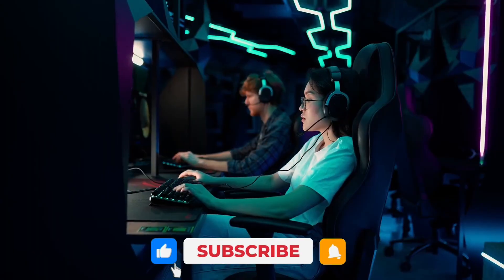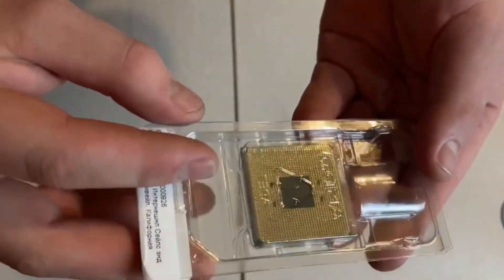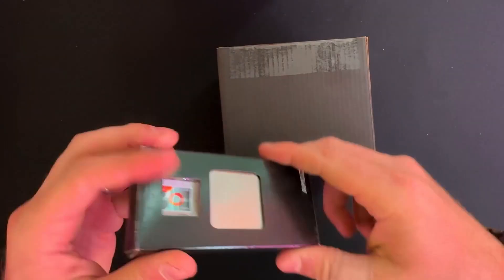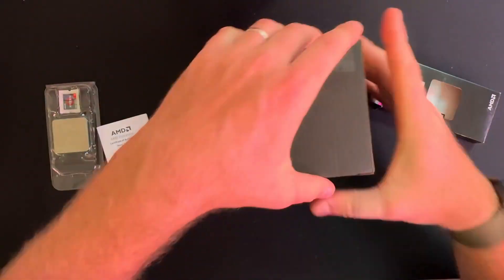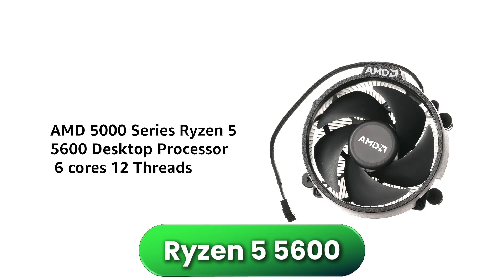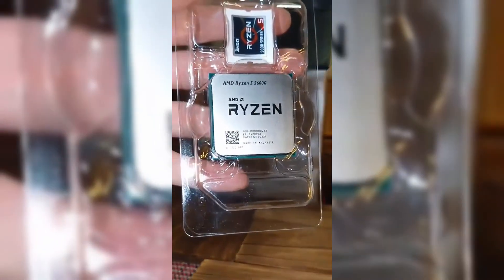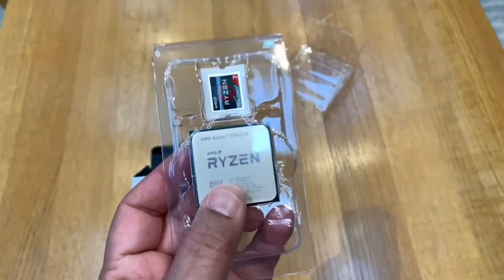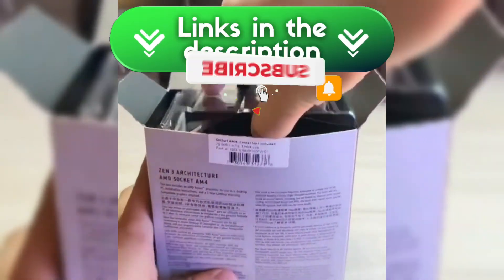✅ 6 Best AM4 Ryzen CPUs [2026] for Gaming & Streaming 🎮Budget Performance | AM4 Socket Buyer’s Guide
➡️1. Ryzen 7 5700X 🛒 (Amazon)

➡️2. Ryzen 7 5800XT 🛒 (Amazon)

➡️3. Ryzen 9 5950X 🛒 (Amazon)

➡️4. Ryzen 9 5900XT 🛒 (Amazon)

➡️5. Ryzen 5 5600🛒 (Amazon)

➡️6. Ryzen 7 5800X 🛒 (Amazon)

This narration was custom-recorded for this video by our production team.

While we may not personally own every product featured, our selections are based on detailed research and verified user reviews.